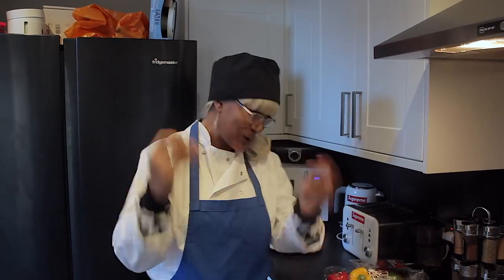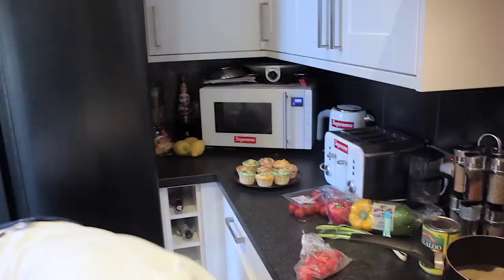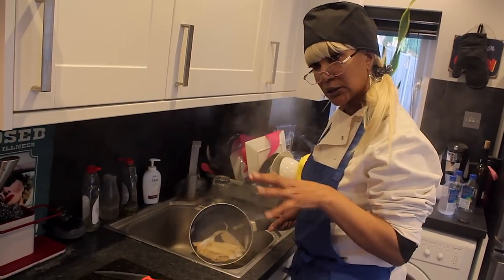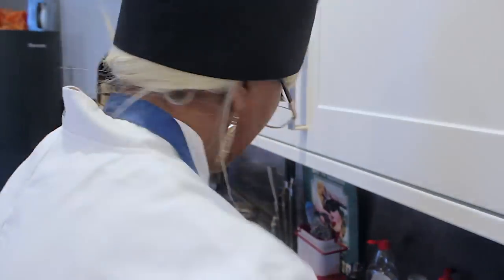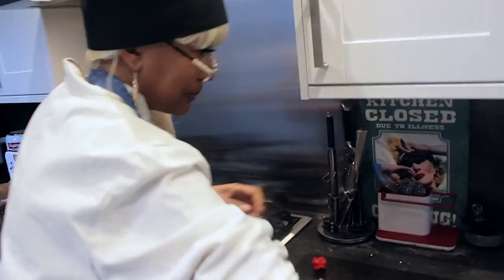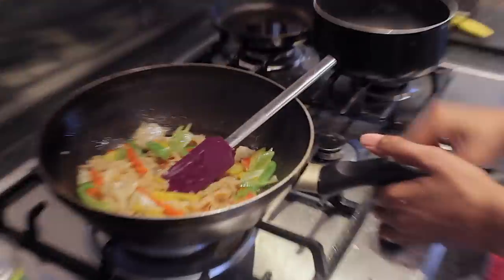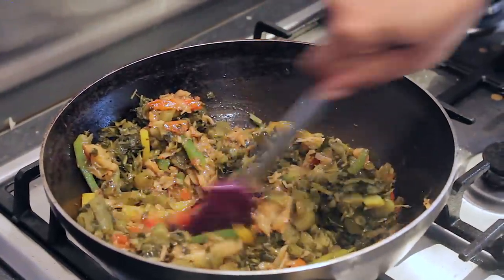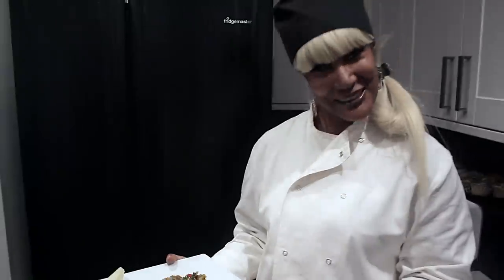HOW TO MAKE CALLALOO AND SALTFISH LOREN MAX STYLE | EFFIN IT UP WIT MAX | WEREGONNAEATSTUFF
IN TODAY'S VIDEO I SHOW YOU HOW TO MAKE CALLALOO AND SALTFISH LOREN MAX STYLE

INGREDIENTS
1 pk saltfish,
1 tin callaloo
scallion,tomato,garlic,(chopped) scotch bonnet pepper, mixed bell peppers ,1/4 piece of plantain
tip of jerk paste 1/2 tsp black pepper, 2 tbsp worcester sauce, 5 squirts ketchup 1/2 cup of water and tip of oil in pan at beginning...DO NOT ADD SALT!!!